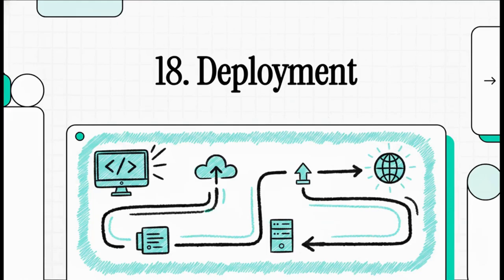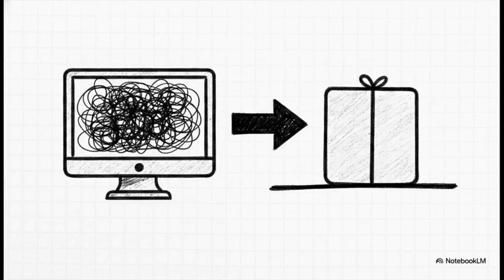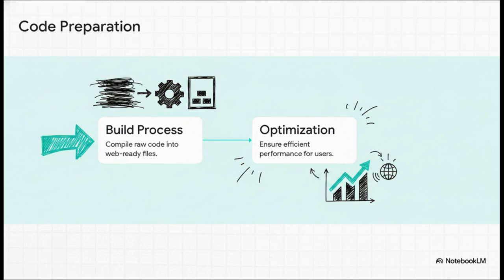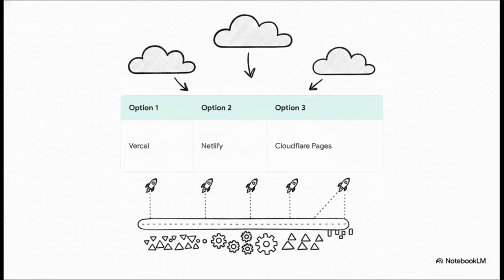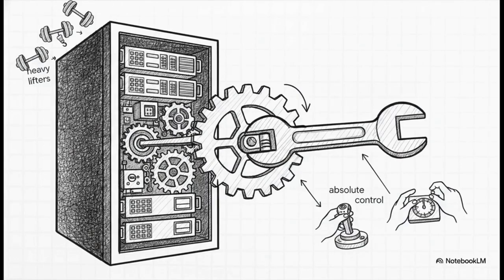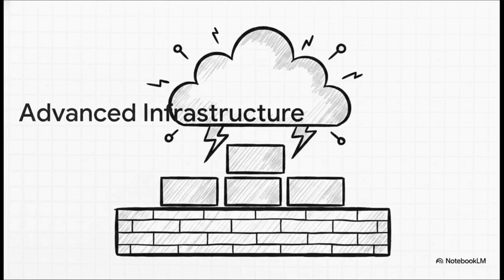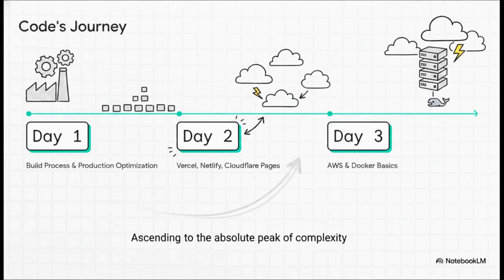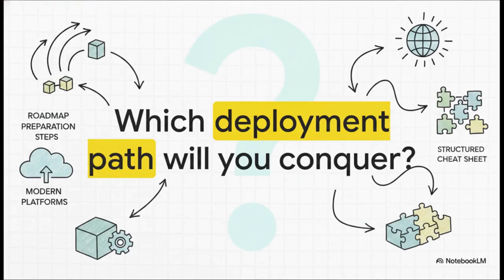Architecting the Modern Deployment Stack | Complete DevOps & Cloud Deployment Masterclass (2026 Edi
🚀 Architecting the Modern Deployment Stack

Complete DevOps & Cloud Deployment Masterclass (2026 Edition)

Welcome to Architecting the Modern Deployment Stack by Nexiform Technologies.

Learn how modern applications are built, tested, containerized, deployed, monitored, and scaled using today's industry-standard DevOps tools and cloud platforms.

Modern Deployment Architecture
DevOps Fundamentals
Git & GitHub Workflow
GitHub Actions
CI/CD Pipelines
Docker & Docker Compose
Kubernetes Fundamentals
Container Orchestration
Environment Variables
Cloud Deployment
AWS Fundamentals
Microsoft Azure
Google Cloud Platform
Vercel
Netlify
Cloudflare
Monitoring & Logging
Prometheus & Grafana
Security Best Practices
SSL/TLS Configuration
Performance Optimization
AI-Powered DevOps with ChatGPT, GitHub Copilot, Claude & Gemini
💻 Hands-On Projects
Deploy a React Application
Deploy a Next.js Website
Deploy a Node.js API
Full-Stack MERN Deployment
Dockerized Application
Kubernetes Cluster Deployment
Production CI/CD Pipeline
Cloud Deployment Project
🎯 Career Opportunities
DevOps Engineer
Cloud Engineer
Site Reliability Engineer (SRE)
Platform Engineer
Full-Stack Developer
Backend Developer
Solutions Architect
Freelance DevOps Engineer
🎓 Recommended For
Beginners
Web Developers
React Developers
Backend Developers
DevOps Engineers
Cloud Engineers
Students
Freelancers

🚀 Master modern deployment pipelines, automate software delivery, deploy production-ready applications, and build cloud-native systems with confidence.